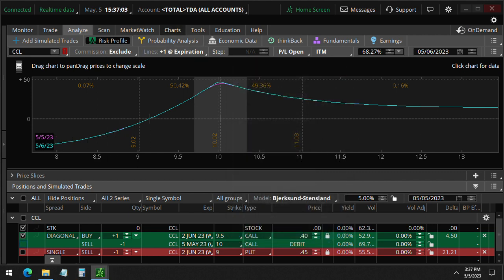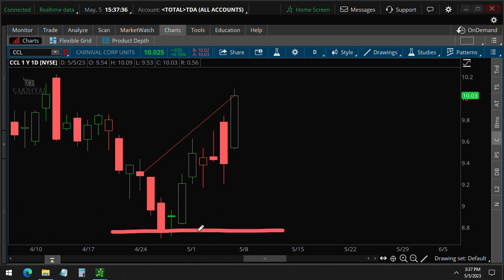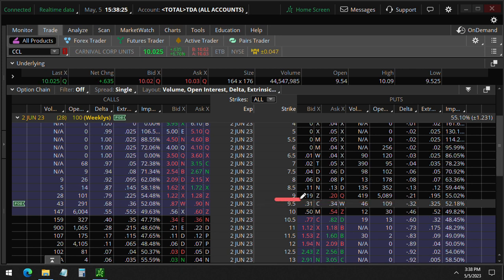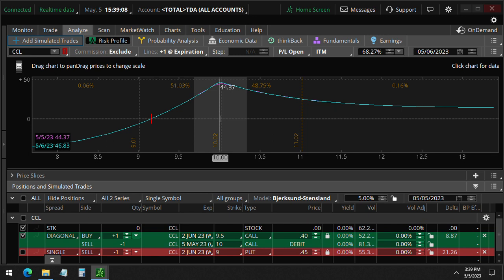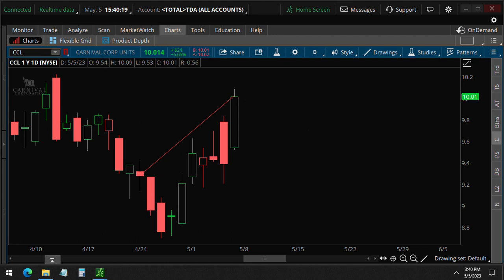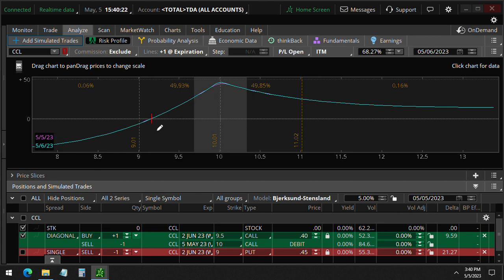How to Make Max Profit +100% Trading CCL Options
Follow-up to our bullish diagonal trade on CCL, which expires today and reached the target strike price of $10, achieving max profit +100%. To learn more on how you can use this trade strategy based on unusual option activity, watch our CCL video from April 24